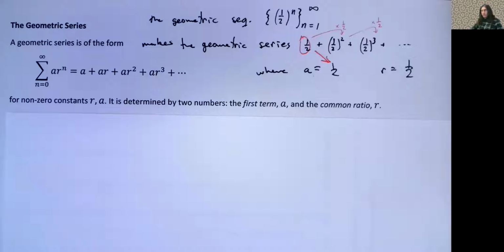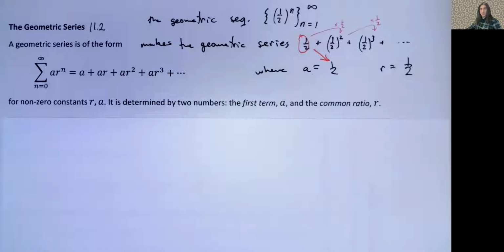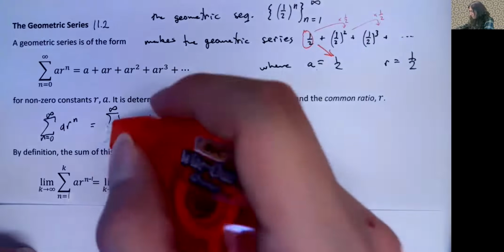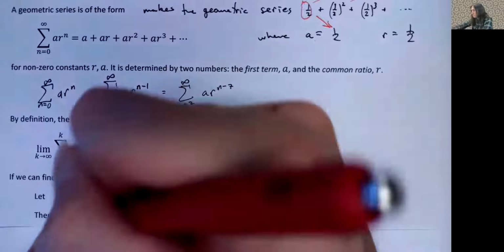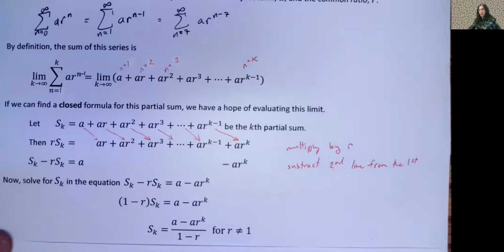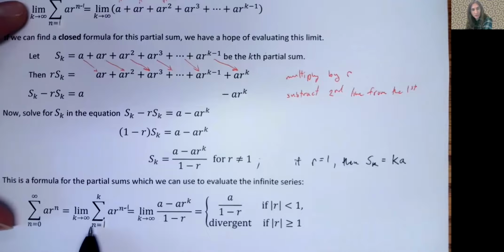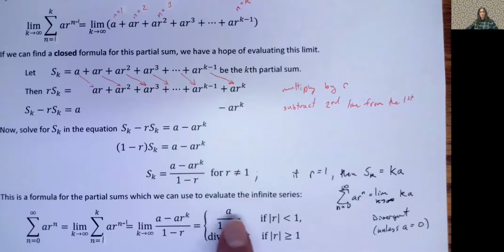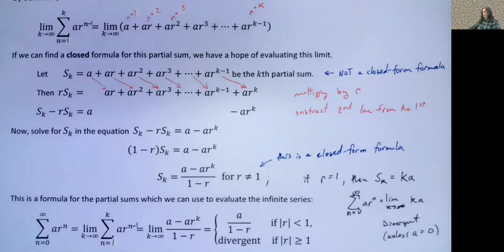Calc2stewart112-04-Derivation of geometric series sum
~12min The definition of the geometric series and derivation of its sum. You will need to find sums and partial sums of the geometric series.